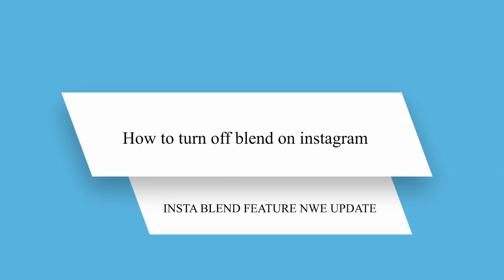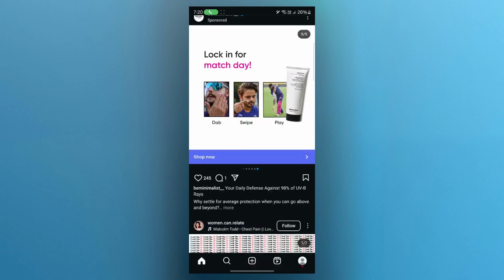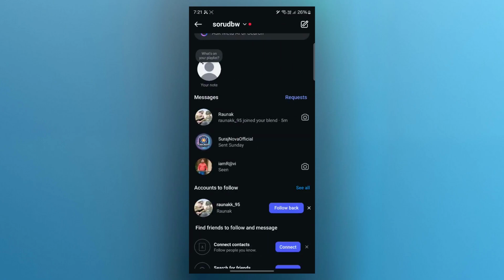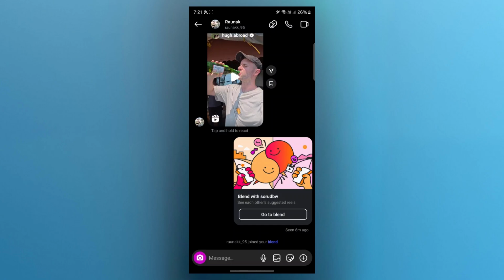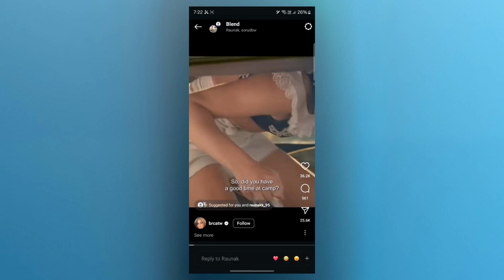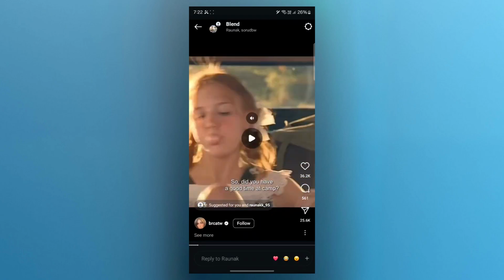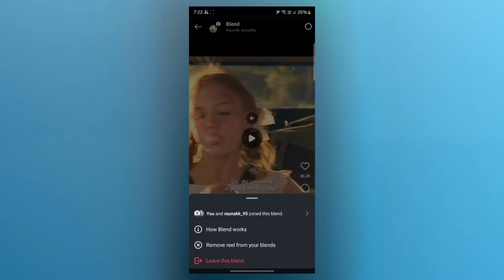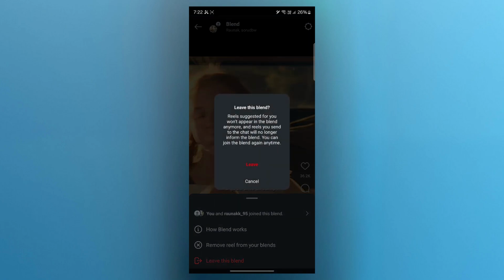How To Turn Off Blend On Instagram | Instagram BLEND FEATURE New UPDATE